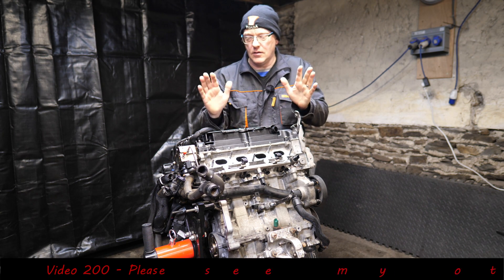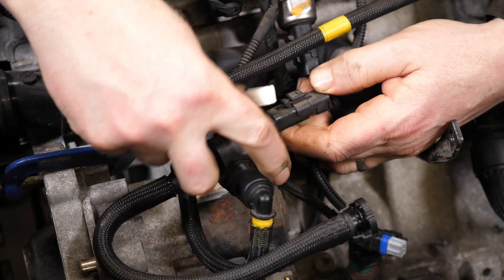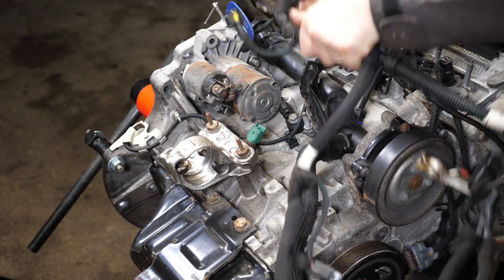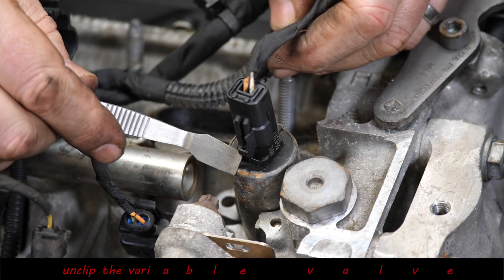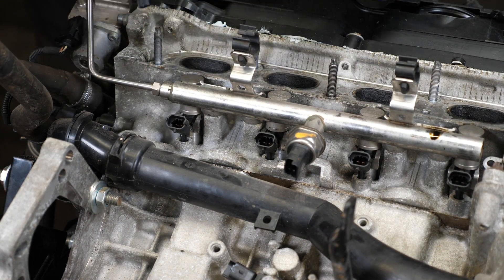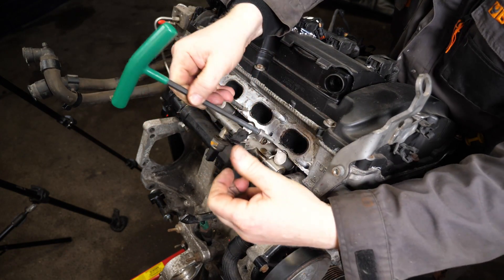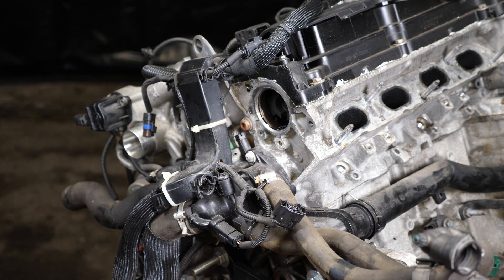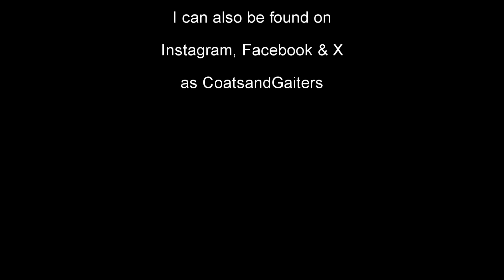Part 9 - Removing Fuel Pump & Fuel Injectors on Peugeot 207 208 EP6 THP Citroen BMW Mini N12 N13 N14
How to remove the High Pressure Fuel Pump and Fuel Injectors from a Peugeot 207cc with the 1.6 THP150 EP6 engine.  Also applies to the BMW Mini N12 N13 and N14 engines

1️⃣ Laser 8615 Fuel Line Tools 🕔1:30 🚧
2️⃣ Prys 🕔4:55 🚧
3️⃣ Trim Panel Tools 🕔4:55 🚧
4️⃣ Sealey Brake Pipe Spanners 🕔08:31 🚧
5️⃣ BONDHUS, T45 x 206MM🕔09:32 🚧
6️⃣ Flexible Magnetic Pickup 🕔🚧
7️⃣ Silicone Clear Grease 🕔🚧
8️⃣ Hose Clip Tool 🕔🚧
9️⃣ Parallel Pin Punch Set 🕔🚧
🔟 Engine Bay Brush 🕔🚧

⬇️Timecodes
00:06 Introduction
01:08 Removing Fuel Injectors
01:54 Purge Canister Valve
03:21 Oil Level Sensor
03:35 Starter Motor
04:18 Crankshaft Sensor
05:17 Knock Sensor
06:01 VVT Valve
06:53 Fuel Pressure Sensor
07:14 Unplug Fuel Injectors
08:05 Disconnect Fuel Pump
08:30 Undo Fuel Unions
09:16 Remove Fuel Rail with Injectors
10:35 Remove High Pressure Fuel Pump
12:09 Torque Information
12:15 Reference Photographs
13:28 Credits
13:54

📹Some Of The Equipment Used To Create This Video:
1️⃣ Vegas 18 Pro Video Editing Software for the PC
2️⃣ Focusrite Vocaster Two 🚧
3️⃣ Shure SM7B Microphone 🚧
4️⃣ Panasonic GH5 MK1 Micro 2/3rds Camera's 🚧
5️⃣ Panasonic GX8 for Photographs
6️⃣ Panasonic GX80 for 'Shorts' with 20mm lens
7️⃣ Panasonic 12-35mm f2.8 Video Lens 🚧
8️⃣ Panasonic 35-100mm f2.8 Video lenses 🚧
9️⃣ Panasonic 25mm f1.4 Lens 🚧
🔟 Panasonic 20mm f1.7 Lens 🚧
1️⃣1️⃣ Panasonic 15mm f1.7 Lens 🚧
1️⃣2️⃣ Panasonic Leica 12mm F1.4 Lens 🚧
1️⃣3️⃣ Panasonic 8mm f3.5 Fisheye Lens 🚧
1️⃣4️⃣ Panasonic 45mm f2.8 Macro Lens 🚧
1️⃣5️⃣ Rode VideoMic NTG on A Cam🚧
1️⃣6️⃣ Rode VideoMic Pro + on B & C Cams 🚧
1️⃣8️⃣ Manfrotto 546B & 190 Tripods 🚧
1️⃣9️⃣ Pixapro 1500s LED Lighting Panels 🚧
2️⃣0️⃣ DataVideo TP-500 Teleprompter 🚧
2️⃣1️⃣ Konova K2, K7 Sliders (the early models with motors and flywheels)
2️⃣2️⃣ Zoom F2-BT Lavalier Recorder 🚧
2️⃣3️⃣ Rode Broadcast Lavalier 🚧  🚧

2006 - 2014 Peugeot 207cc THP150 EP6DT - THP175 EP6DTS
Peugeot 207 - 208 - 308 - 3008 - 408 sport - 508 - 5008
Citroen C4 - C4 Picasso - Grand C4 Picasso - Russian Made Citroen C4 Sedan
Citroen DS 3 - DS 4 - DS 5 - Citroen C4 Cactus
BMW Mini N12 Cooper S
BMW Mini John Cooper Works
2010 BMW N18 Mini R56 Cooper S
2012 BMW N18 Mini JCW
BMW N13 N14 N16 N18
Saab 9-3